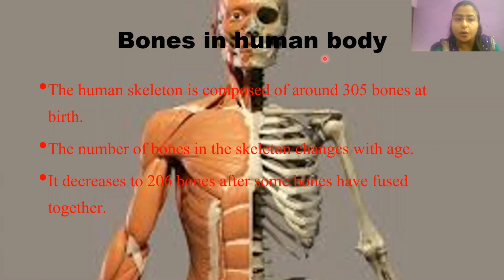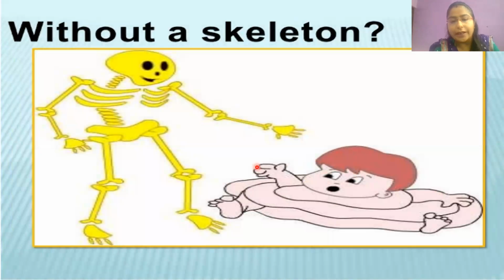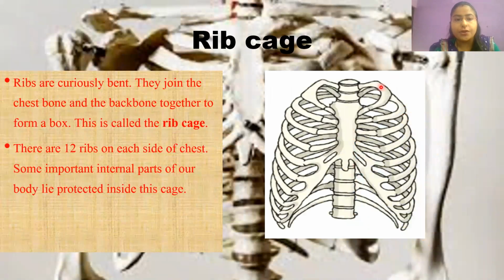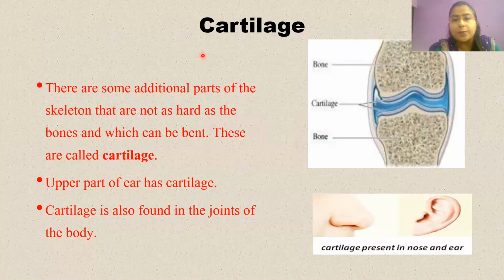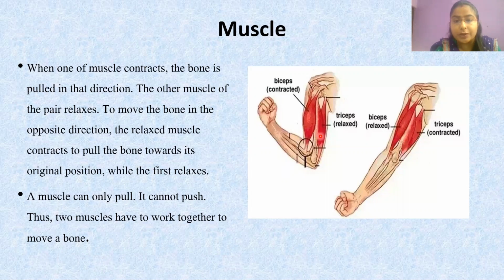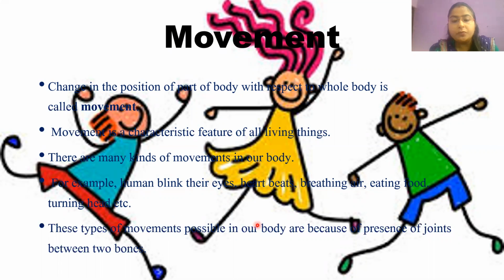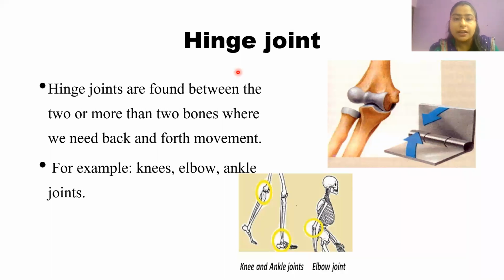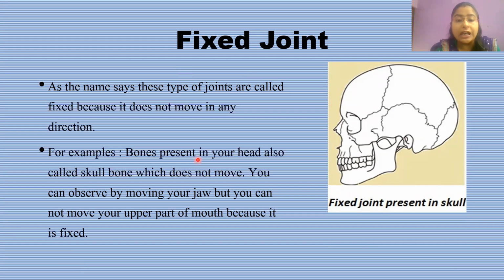Std 6 Science Ch 8 Part 1